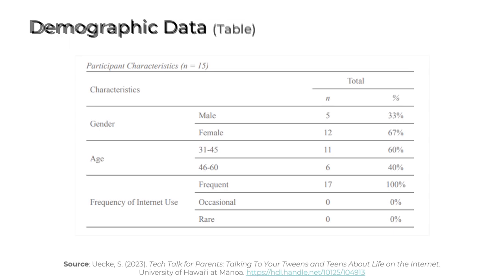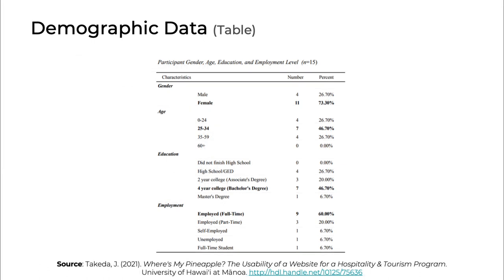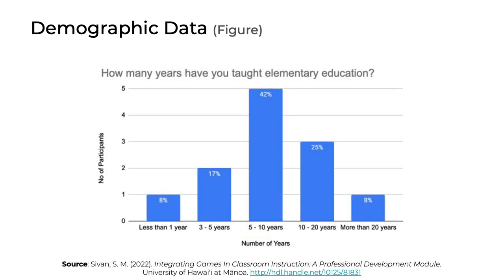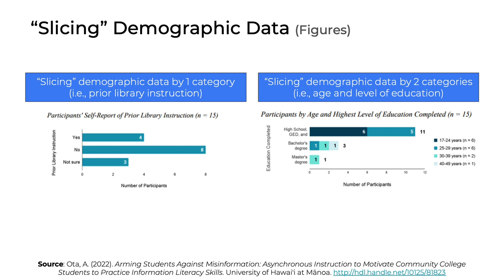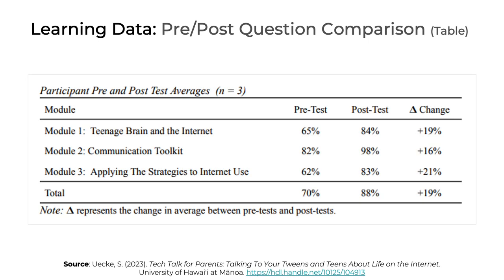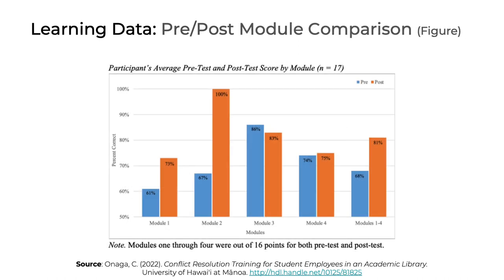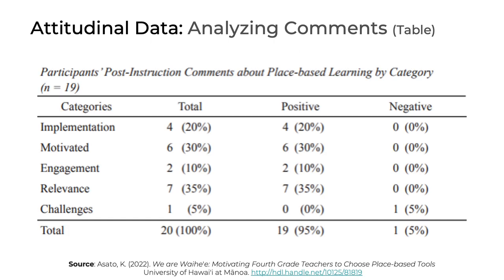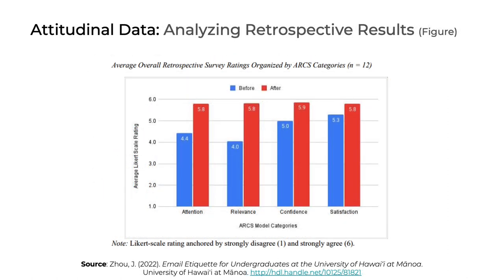LTEC 690 - Visualizing Demographic, Learning & Attitudinal Results